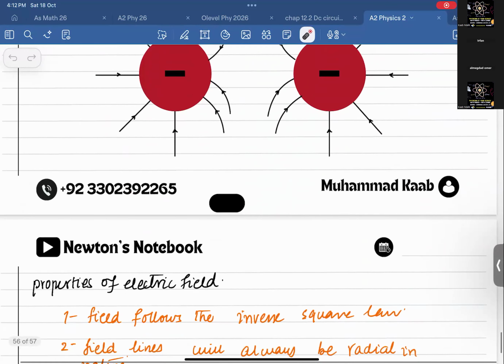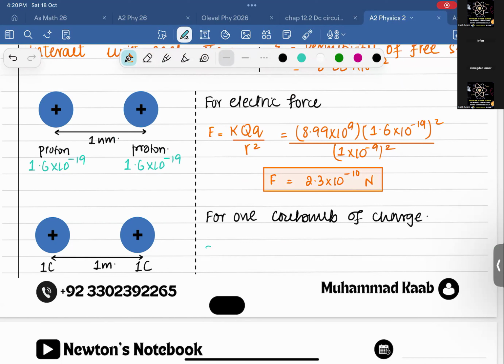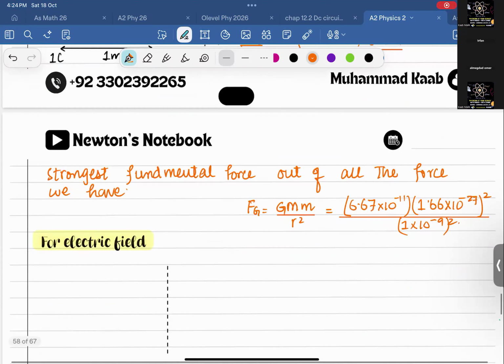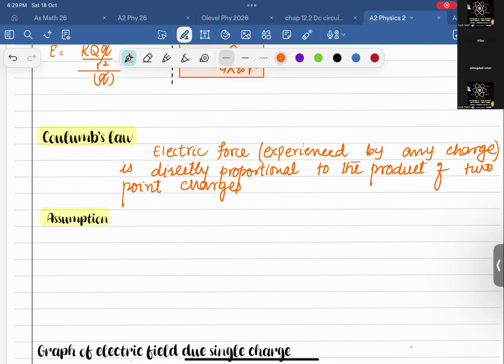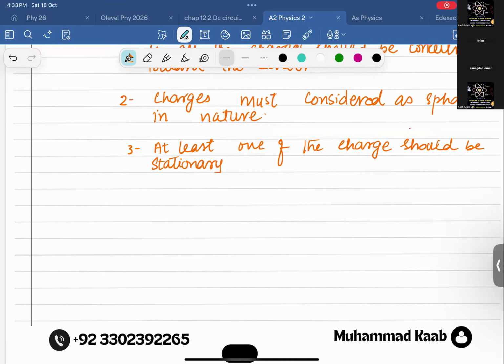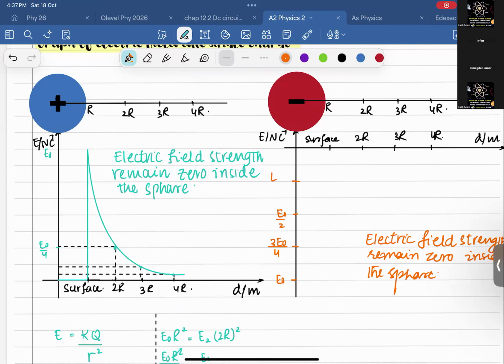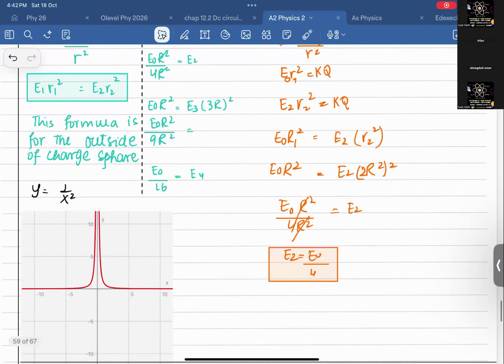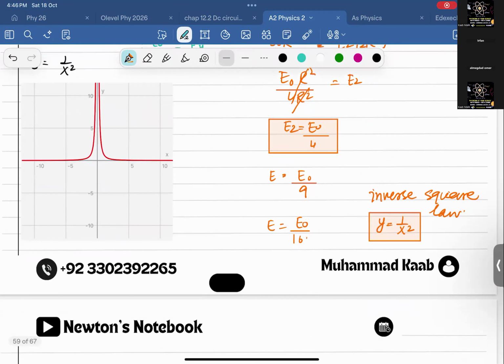A2 PHYSICS | Lecture-18 Electric filed EP-2